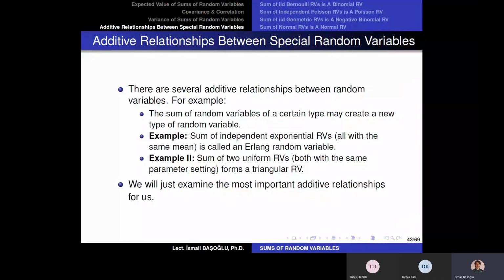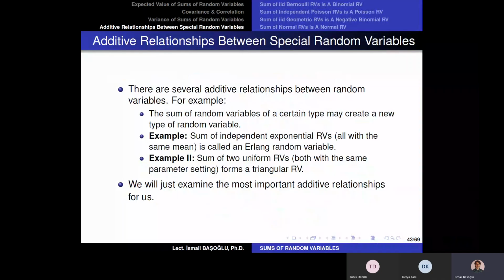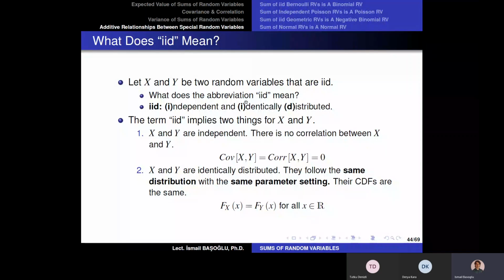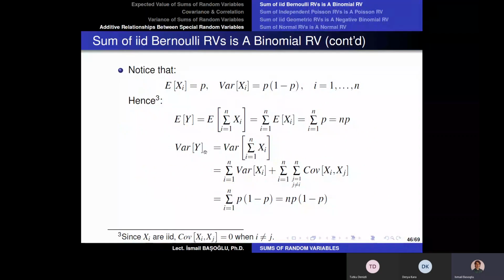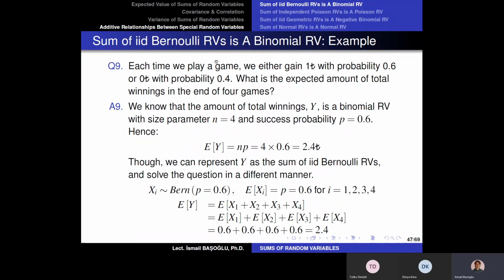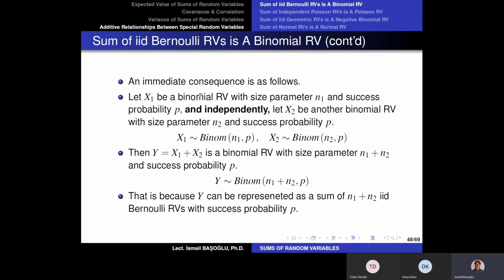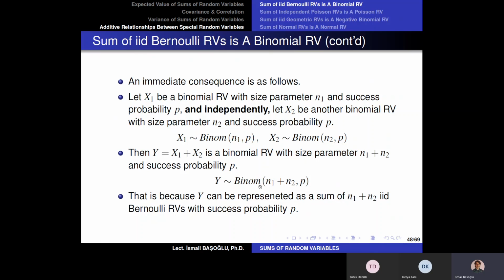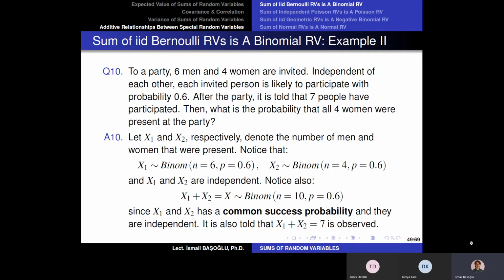Probability Theory 103 Additive Relationships Between Special Random Variables Part I